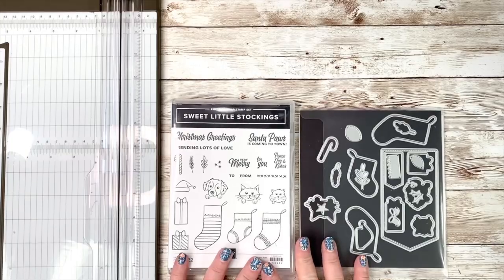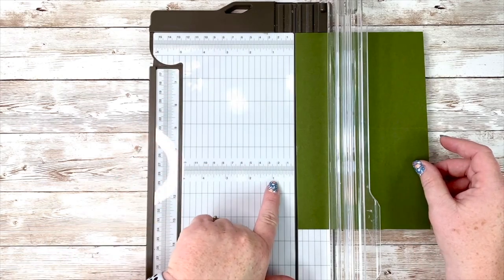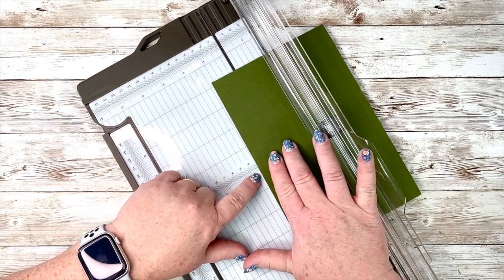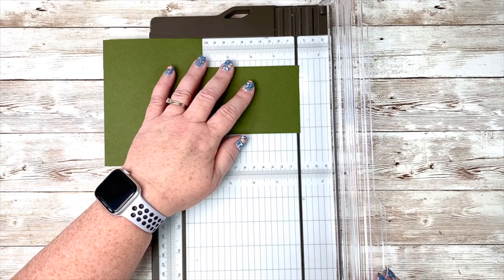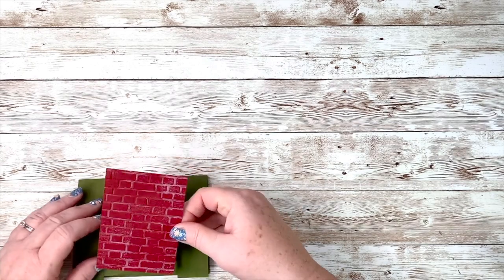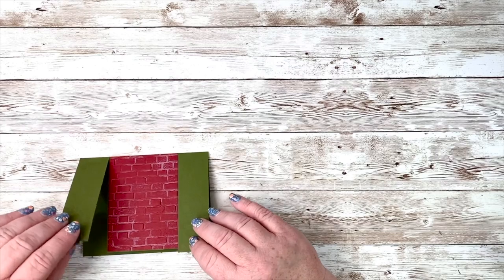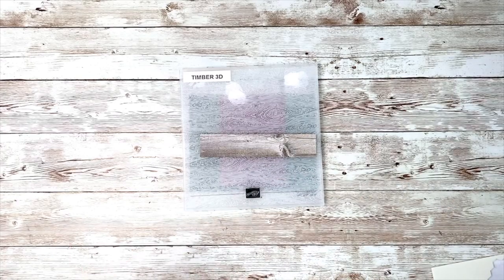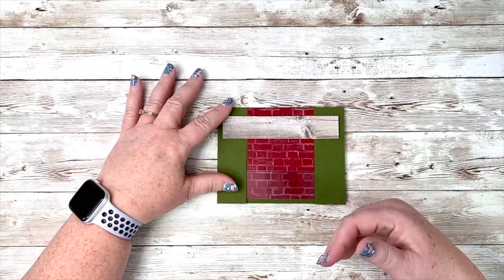Sweet Stockings Fireplace Cards by Stampin' Up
Today, I am going to make a Fireplace Swing Card. I will be using the Sweet Stockings Suite of products by Stampin' Up.  While the suite features very cute and whimsical animals, don't dismiss it if animals aren't your thing.  This card will show you that you can use these products to create very traditional cards.  I added a cat to the inside of my card, but you could simply just leave it off.